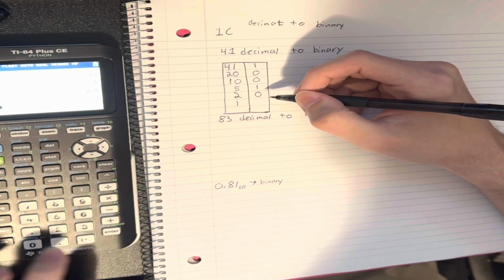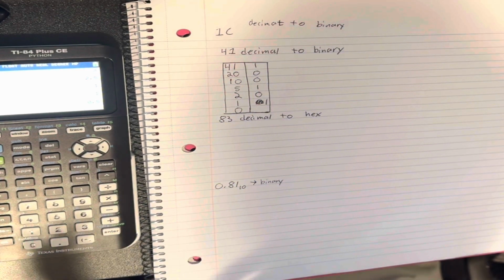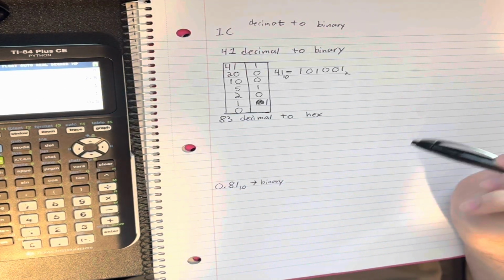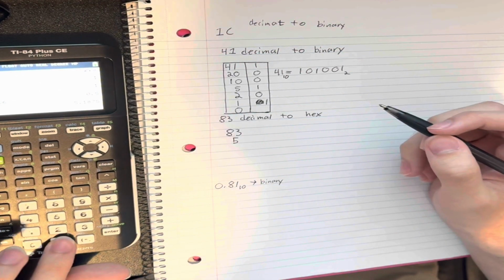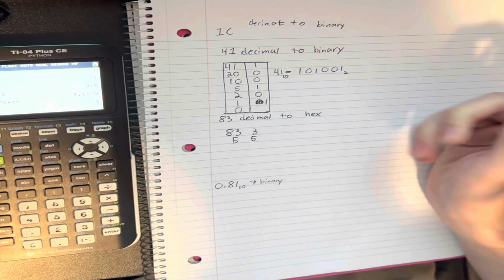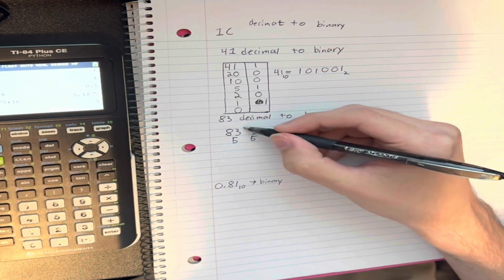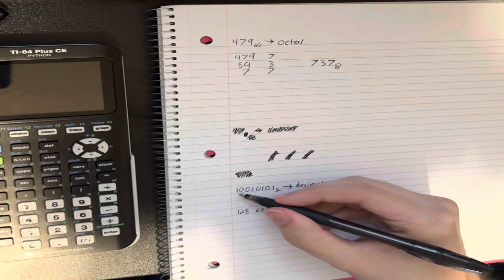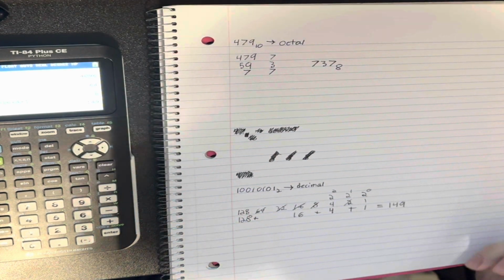Demo 1 1C